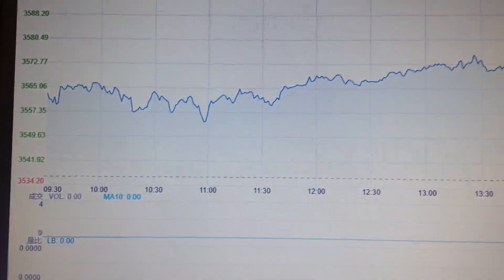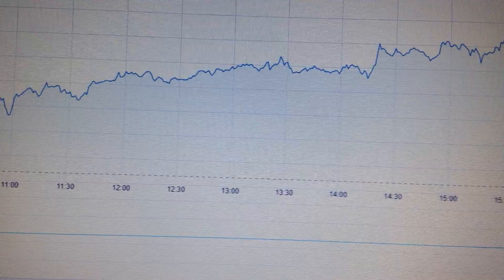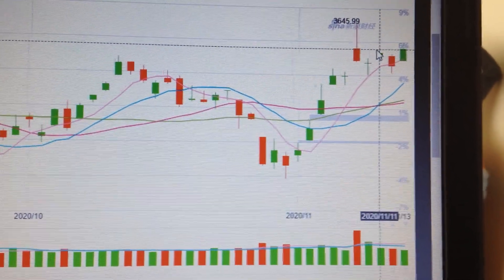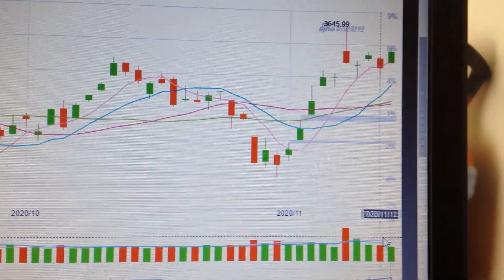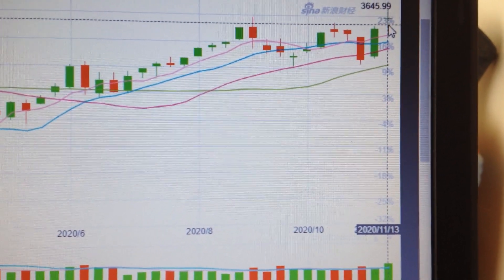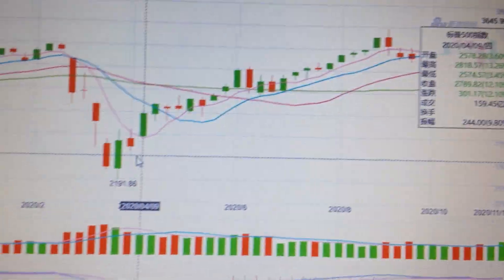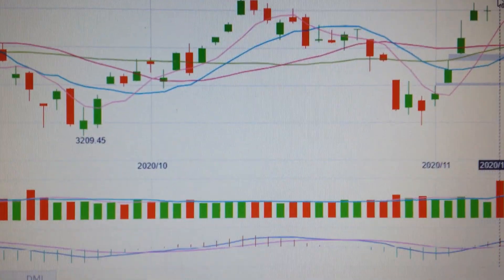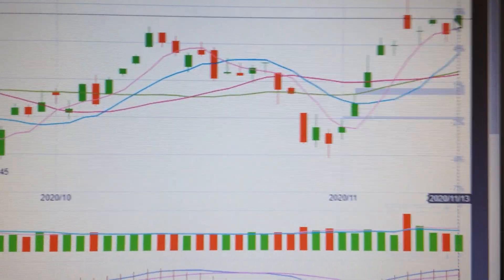US Stock Market SP500 Trend Analysis Financial Market 1114